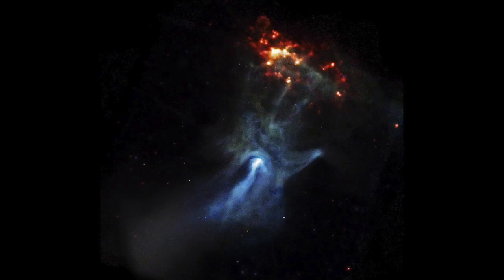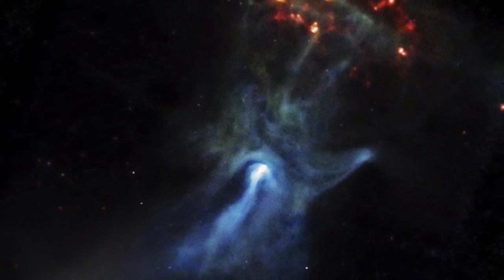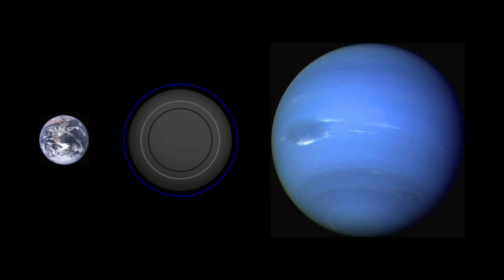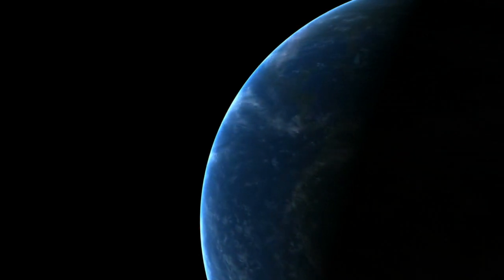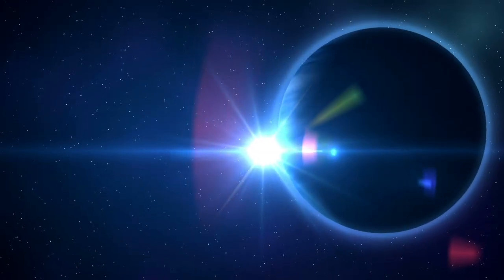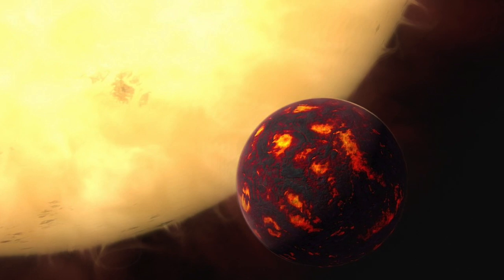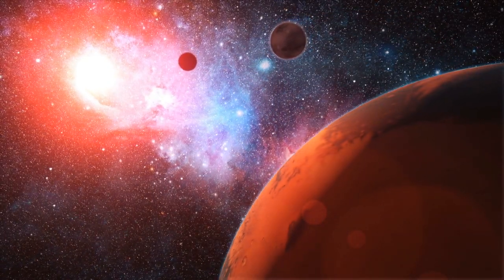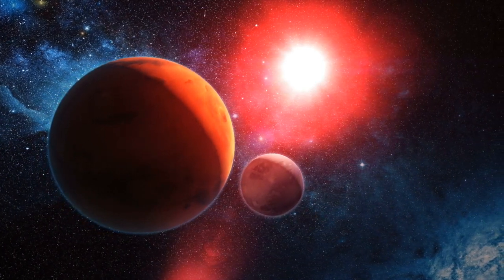5 Mysterious Places In The Universe That Will Blow Your Mind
5 mysterious places in the universe that will blow your mind. Today, we take a look at these 5 mysterious places in the universe that will blow your mind.

As our technology continues to grow, humanity has begun to peer ever closer at the numerous impossible to understand astronomical wonders of the universe that surrounds us.

Though some of these wonders may prove to be nothing more than recurring features of our intriguing galaxy, there appears to be a number of anomalies close to our area of space and time that seem to be impossible to understand, and prove to be rare formations most likely never to be seen anywhere else.